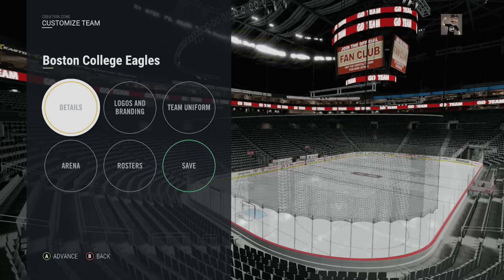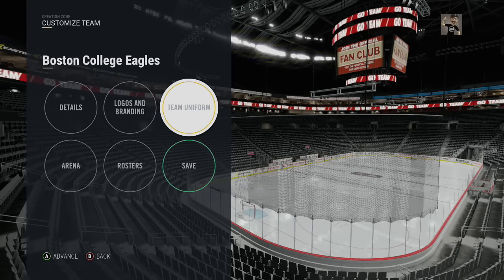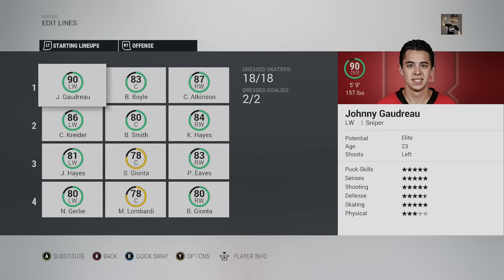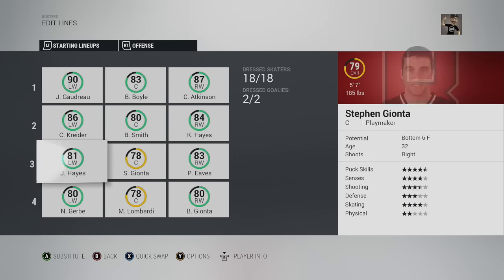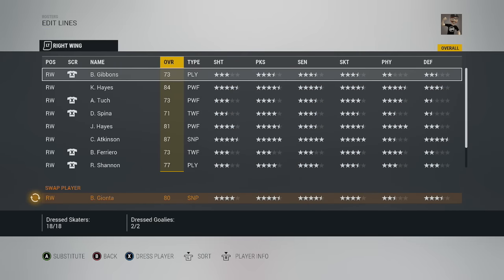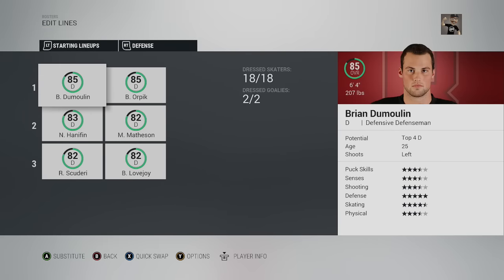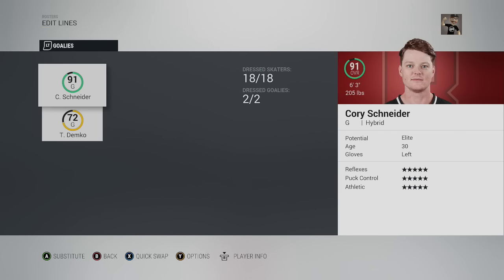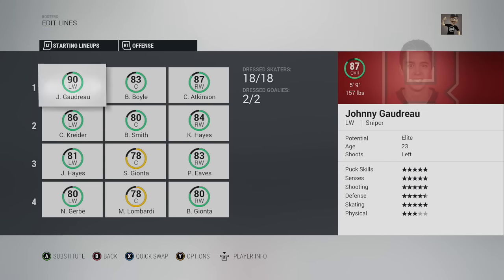NHL 17 Create A Team - BOSTON COLLEGE